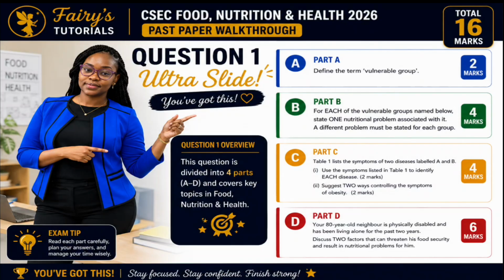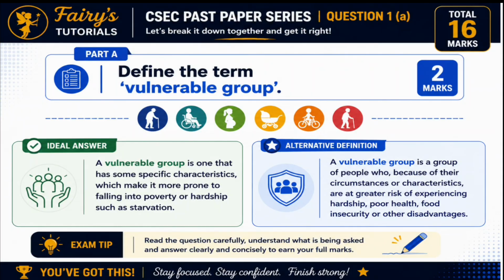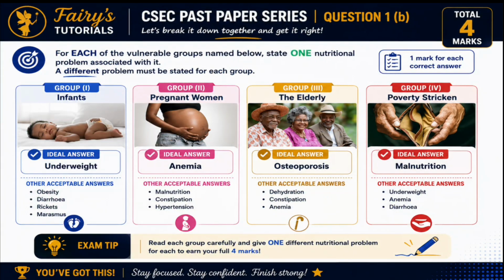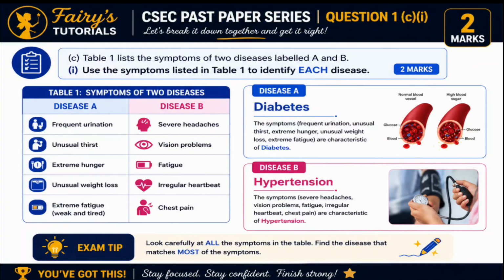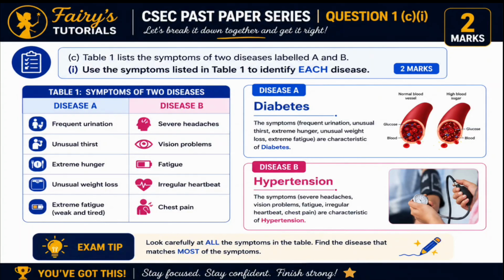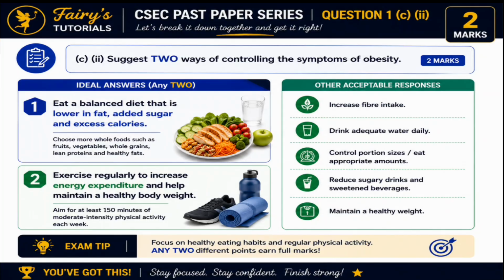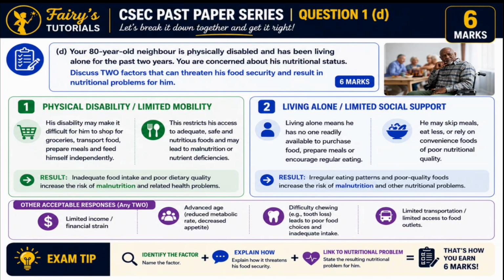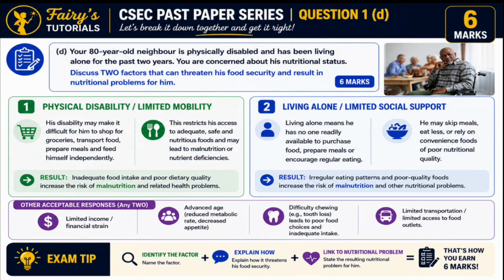CSEC Food, Nutrition & Health 2026 Past Paper | Question 1 Explained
Preparing for CSEC Food, Nutrition & Health? 📚 In this video, we work through Question 1 of the 2026 CSEC Food, Nutrition & Health past paper, step by step.
We’ll break down each part of the question, look at what the question is asking, and go through ideal responses to help you understand how to approach similar questions in your exam.
🎯 In this tutorial: • Question 1 complete walkthrough
• Marks distribution
• Exam-style responses
• Key Food, Nutrition & Health concepts
• Tips to help you earn your marks
Try each question BEFORE the answer is revealed, then compare your response with the ideal answer.
📚 CSEC Food, Nutrition & Health students: Save this video and use it as part of your exam revision.
➡️ Continue with the full 2026 CSEC Food, Nutrition & Health Past Paper Series on Fairy’s Tutorials.
⚡ For quicker practice, look out for the CSEC Quick Marks Shorts series.
📝 Past-paper walkthroughs
⚡ Quick Marks exam practice
🎯 Exam preparation and revision